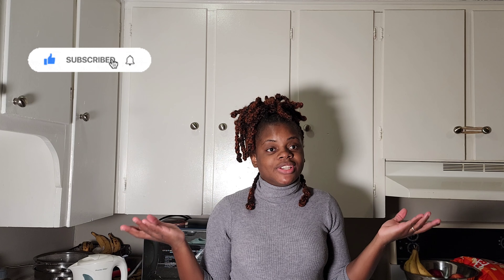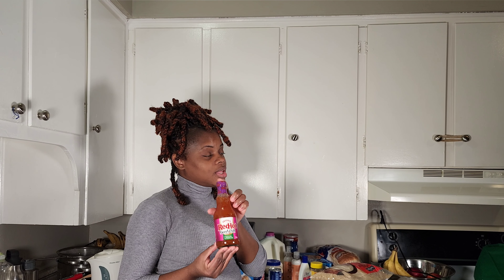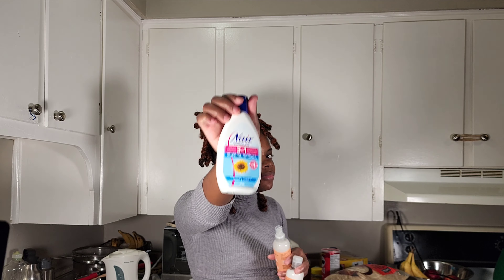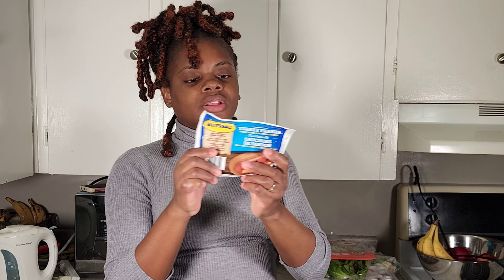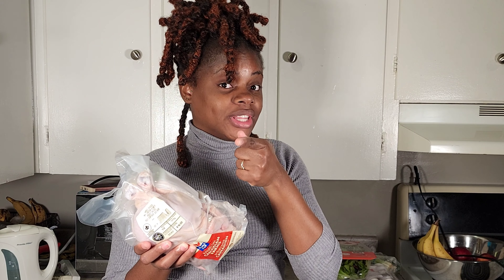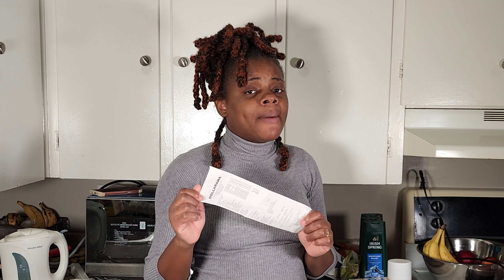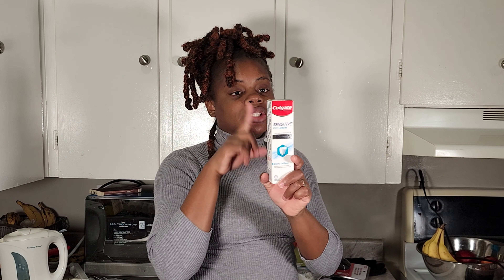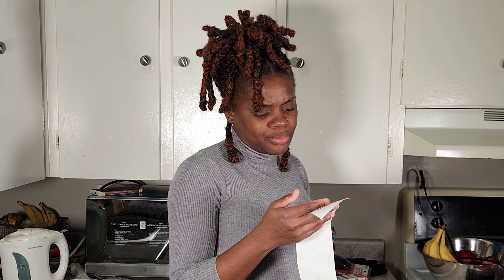$300 grocery shopping haul on a budget |Cost of living in Canada 🇨🇦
Bonjour lovelies!

Here is a short video showing my biweekly grocery purchase of $300 for two adults and one baby living in Canada. The video also discusses the total cost of the items purchased from stores like ‎@Walmart, ‎@realcanadiansuperstore6355 and ‎@dollarama430
If you enjoyed this video, don't forget to:

Watch at least 50% of this video.
Watch at least one ad.

Musician: @iksonmusic